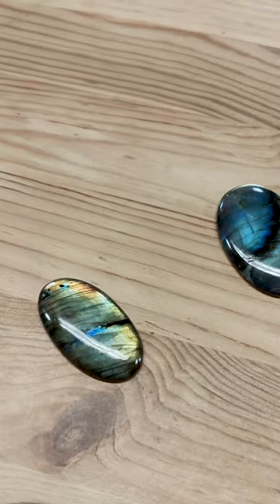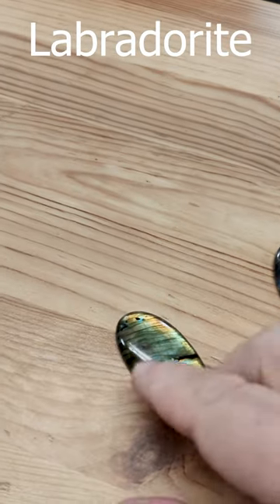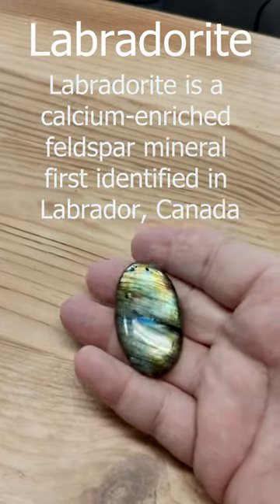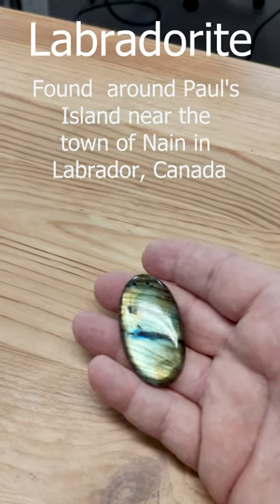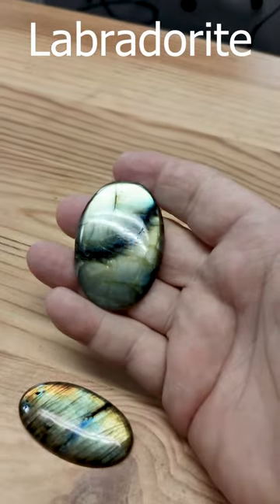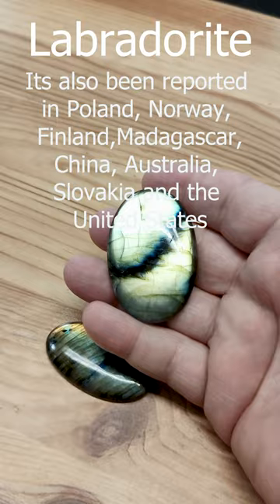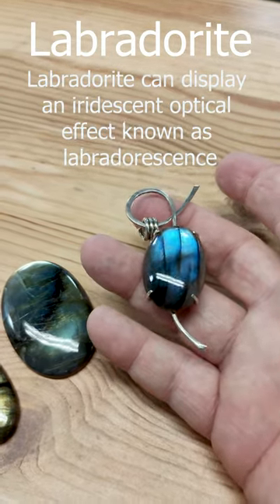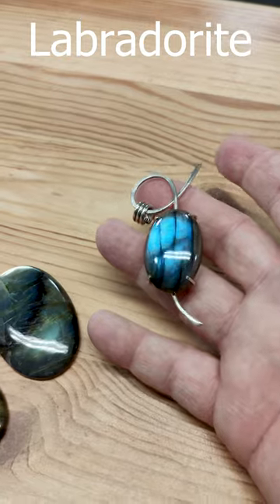Unveiling Labradorite's Wire-Wrap Wonders! ✨🔮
🌌 Embark on a captivating journey into the world of Labradorite with me! ✨ As a dedicated wire wrap artist, Labradorite has secured its place as one of my absolute favorites to work with. Join me as I unravel the mesmerizing beauty of this enchanting stone, showcasing its iridescent flashes of color that spark creativity and intuition. Discover why Labradorite is not only a magical gem but also an exceptional mineral for wire wrapping, allowing for endless possibilities in creating unique and stunning jewelry pieces. 🎨💎 Whether you're a crystal connoisseur or a curious soul delving into the mystical realm of gemstones, this video is a must-watch! 🎥✨